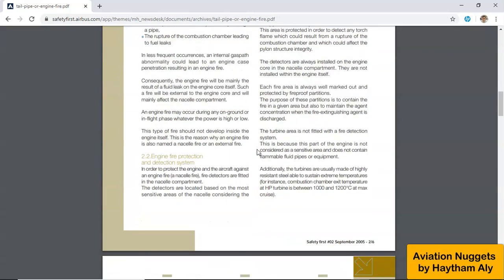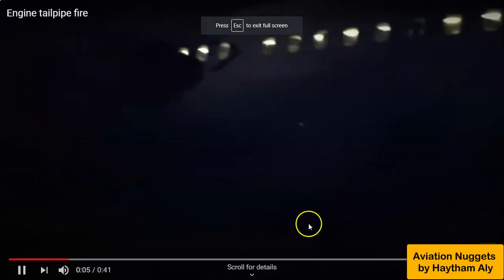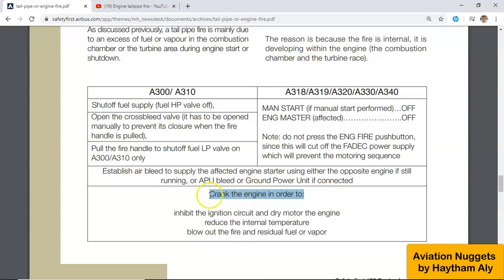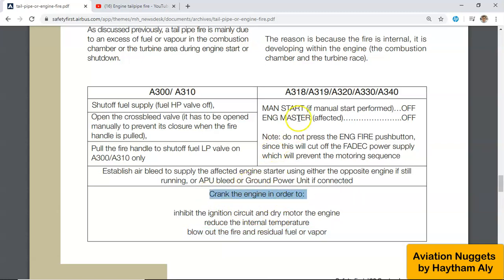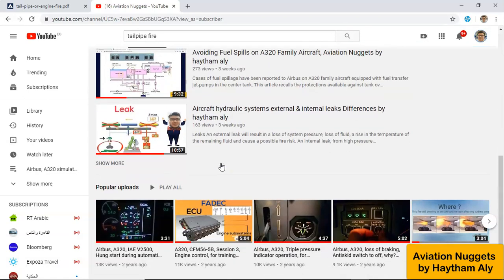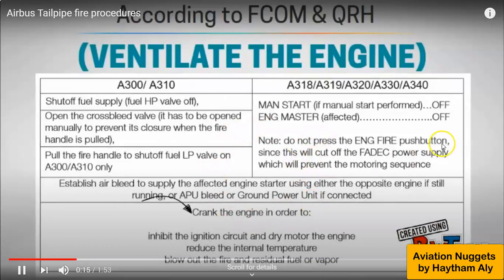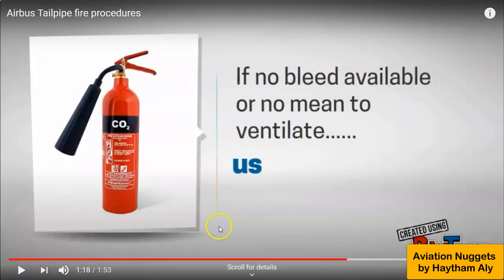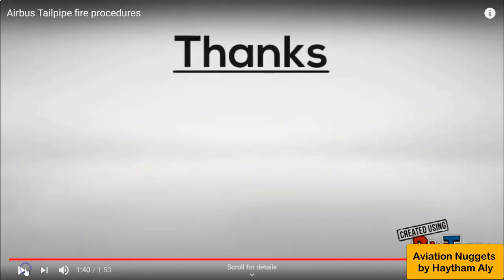Tailpipe fire, Dry motor the engine, Aviation Nuggets by Haytham aly, Always Consult formal manuals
Another type of fire that may affect the engine is
the tail pipe fire. As presented in this part of the
article, this kind of fire has different origins and
different consequences compared to a nacelle fire.
Typically, a tail pipe fire occurs during ground engine
start or shutdown and results from an excess of fuel
in the combustion chamber or in the turbine area.
Consequently, this is an event that may occur on
ground only during engine start or shutdown sequence.
In the engine, the combustion chamber is fitted
upstream of the LP and HP turbines.

Contrary to the engine (nacelle) fire, which is an external
fire, a tail pipe fire is an internal fire.
The source of the fire is within the engine core, i.e.
within the combustion chamber or the turbine area.
This fire will develop in the aft turbine race. Such a fire
will mainly affect the turbine area which is not
considered as a sensitive area since no flammable
fluid pipe is present in this area. Additionally, as
discussed in the previous chapter of this article,
the turbines are made of highly resistant steel.
Consequently, such a fire is normally contained
within the engine core and should not damage
sensitive parts.

Such a fire is burning within the engine core, that
is the combustion chamber and the turbine race
It mainly affects the turbine area which is not a
sensitive part of the engine with regards to the fire
protection. Thus, the turbine area is not fitted with
fire detectors.
Consequently, a tail pipe (an internal) fire will not
be detected by the fire detectors fitted in the nacelle
compartment (for external fire detection) and will
not result in the triggering of the ENGINE FIRE
warning.

Therefore, how to detect such a fire?
The main indication that a tail pipe fire occurs is a
visual report.
Because this type of fire typically occurs at engine
start or shutdown, the crew is mainly made aware
of a tail pipe fire by a visual report from either ground
crew, cabin crew or tower.
Since the EGT probe is located in the affected area
(the turbine area), a rapid EGT rise can also be an
indication that a tail pipe fire is developing.
This is one of the reasons why the EGT has to be
monitored in accordance with the standard
operating procedures during engine start or
shutdown.
This should be particularly true in case of a second
engine start attempt following an unsuccessful
attempt where the risk of some residual fuel pooled
in the combustion chamber or the turbine area
should not be excluded.

In case of a reported tail pipe fire, the appropriate
procedure is consequently to ventilate the engine
in order to blow out the fire and any residual fuel
or vapor.